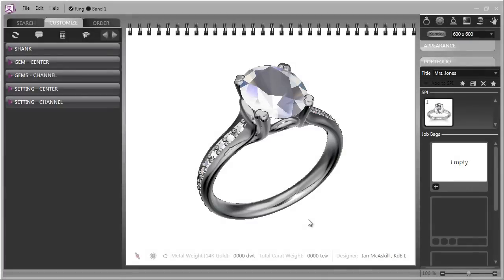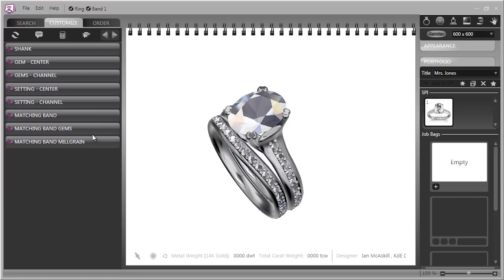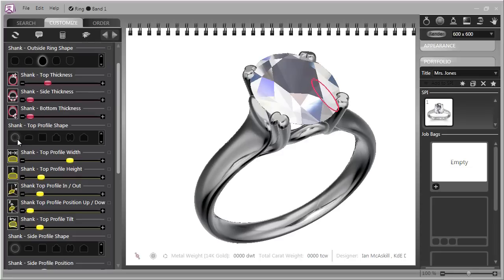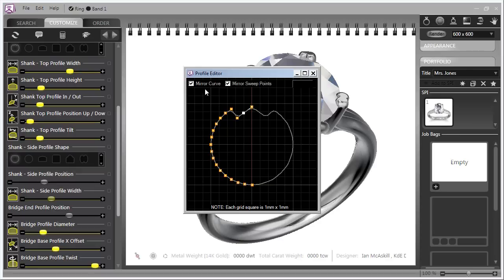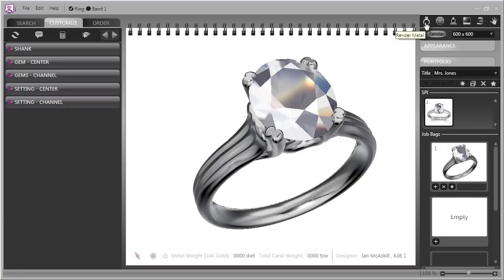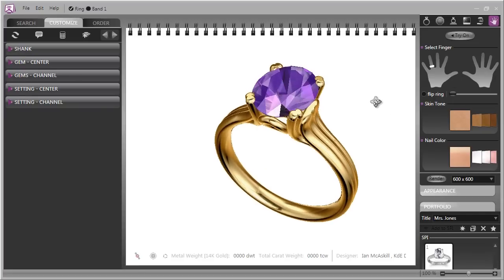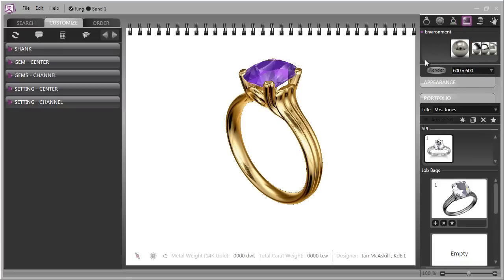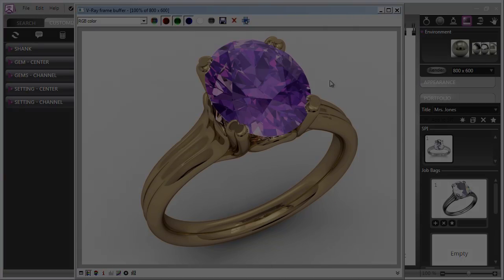PART 4: Customize and Render - CounterSketch Studio Personal Video Tour with Ian McAskill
In this video series, CounterSketch Studio contributing developer and 47 year jewelry industry veteran, Ian McAskill presents a personal tour  of the basics of designing and selling using CounterSketch Studio -- the innovative custom jewelry design system from Gemvision and Stuller. In Part 5, after some final adjustments to the design, Ian shows you how to run a quick estimate and place the final order with Stuller.